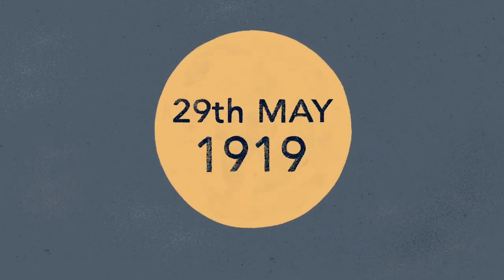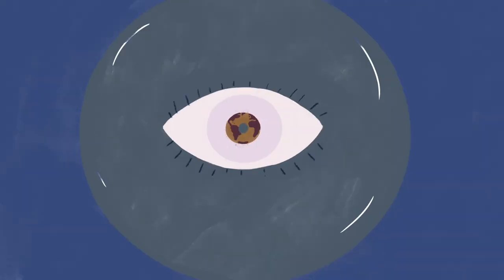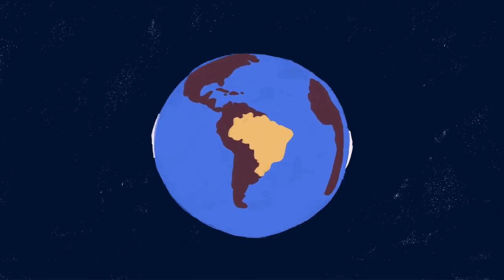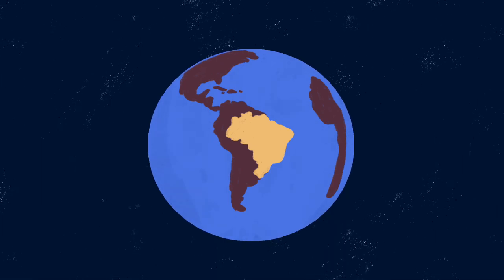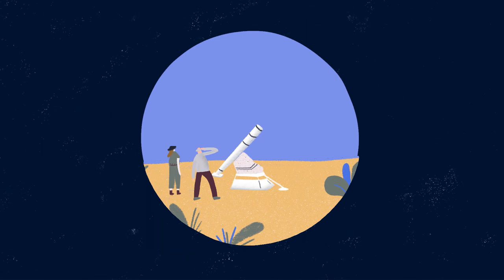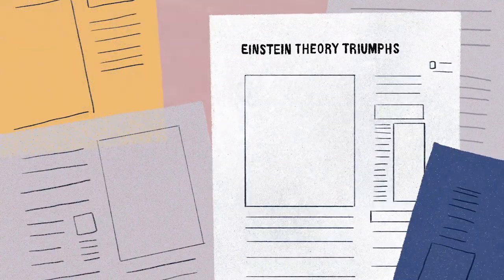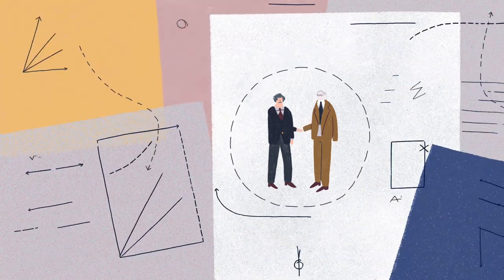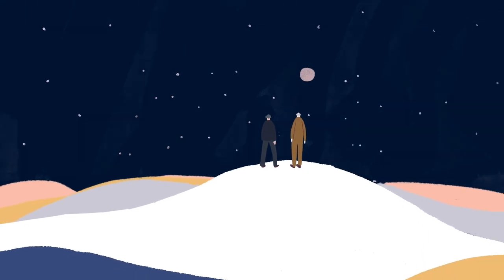The Eclipse That Made Einstein Famous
On the 29th of May, 1919 the moon eclipsed the sun to allow a thin ray of light from the Hyades star cluster to fall into Sir Arthur Eddington’s telescopes. Through his observations, he proved that light did not travel on straight lines around the sun, but rather on curved ones that deflected light. Eddington's announcement made headlines, catapulting Einstein’s fame in the English-speaking world.

Condensed Matters for the Pioneer Works Science Studios
Made possible by the Sloan Foundation
Words by Janna Levin, excerpted from her book in progress.
Produced by Massive massivesci.com + Pioneer Works pioneerworks.org/
Animated + Directed by Hannah Jacobs hellohannahjacobs.com/
Created + Produced by Nadja Oertelt nadjaoertelt.com
The Scientific Controversies Series at Pioneer Works is supported by Science Sandbox, a Simons Foundation initiative dedicated to engaging everyone with the process of science.